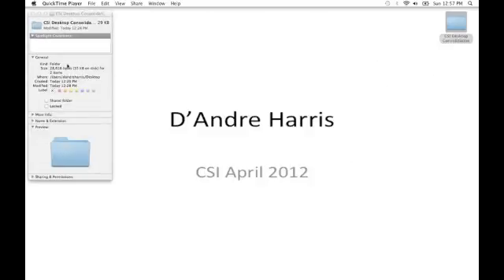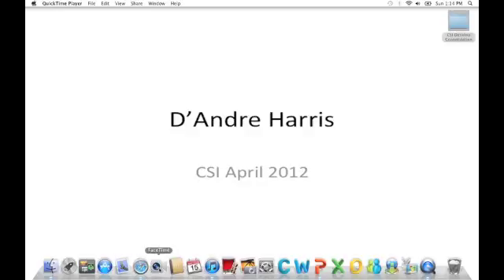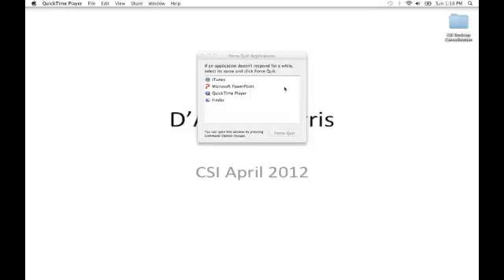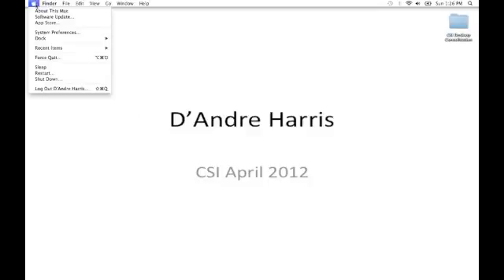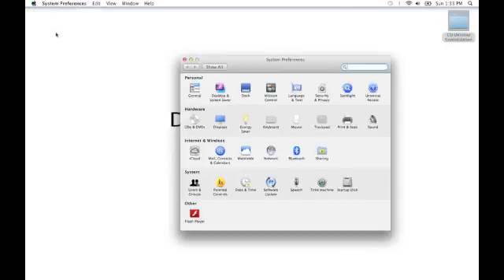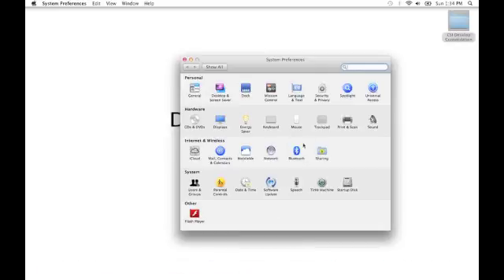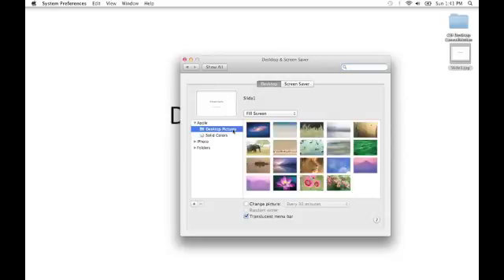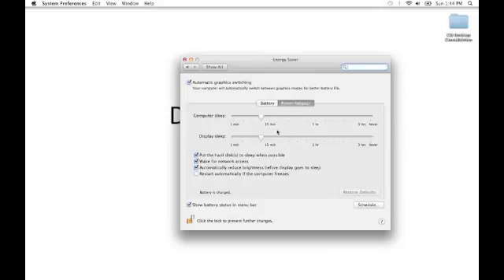Instructional Podcast 1